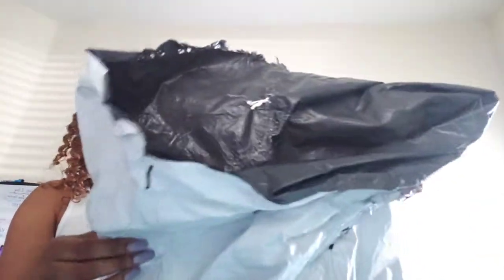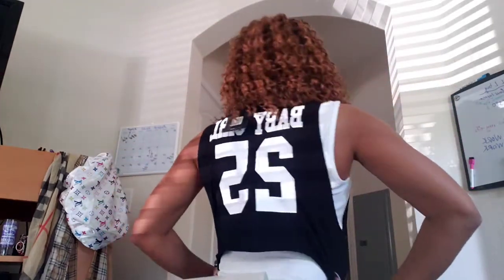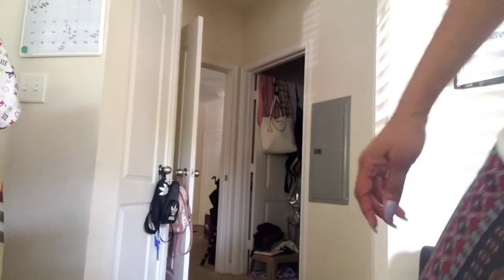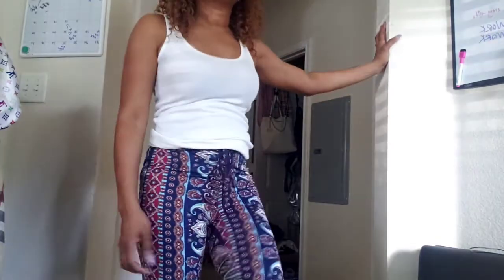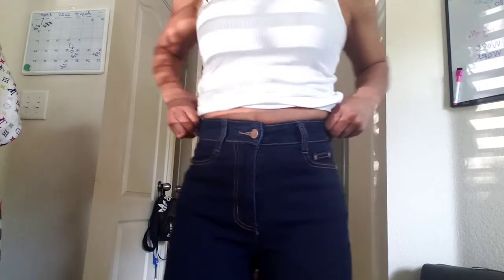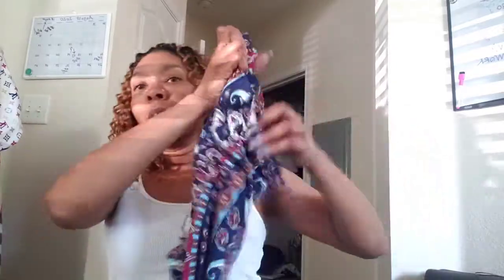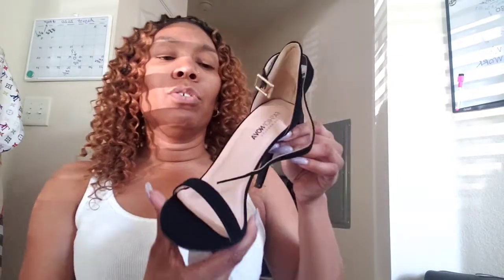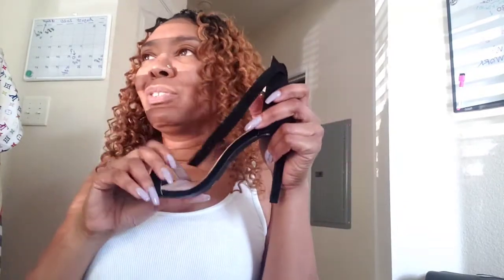FASHION NOVA 2020 TRY ON HAUL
*TEAM BABY DOLL TANK
*BOHO BABY
*JODECI JEANS 👖 DARK WASH
*BLACK STRAPPED HEEL

THANX 4 WATCHING

Road to 60 Subbies

Beats By My Son... It's Roman Bisshh...